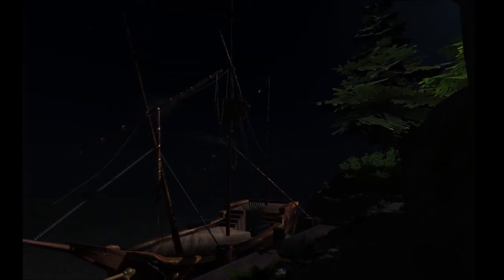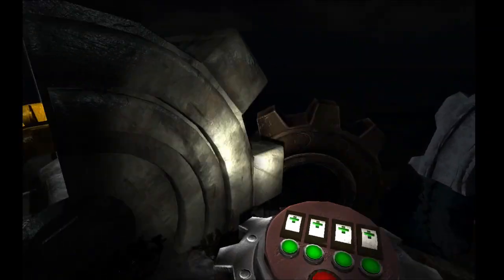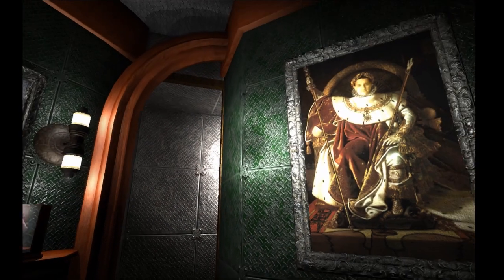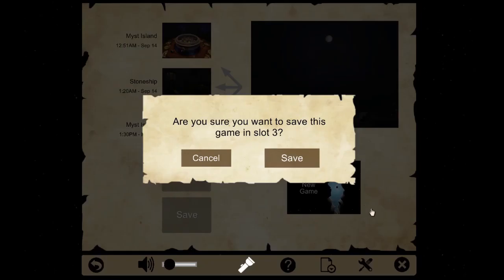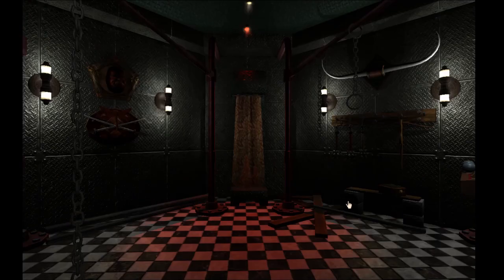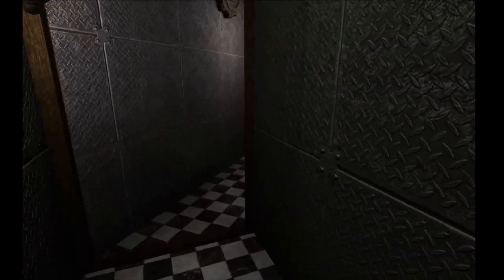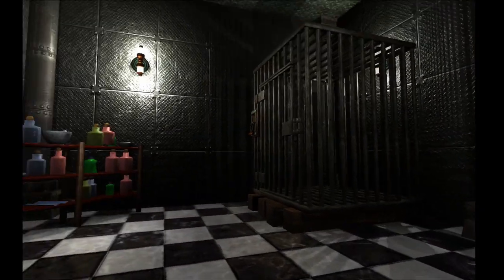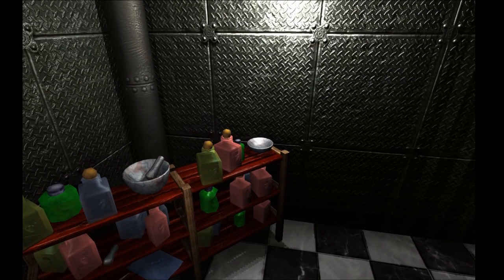ASMR Let's Play - Myst Part 5: The Mechanical Age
We investigate a lonely steel fortress, and learn a bit more about the past..
ASMR Triggers: softly spoken, puzzle solving, exploration, mouse clicks, keyboard

NOTE: Something strange happened during recording; you may notice that the placement of the mouse doesn't match where it appeared on my screen while playing the game. I'm not at all sure how this happened, some glitch in my recording software perhaps. I hope it is not too distracting, I will try to figure out how to resolve the issue.